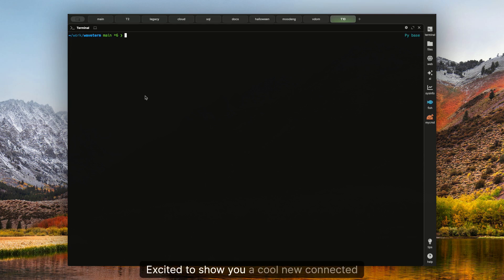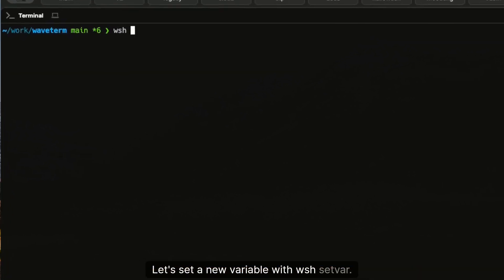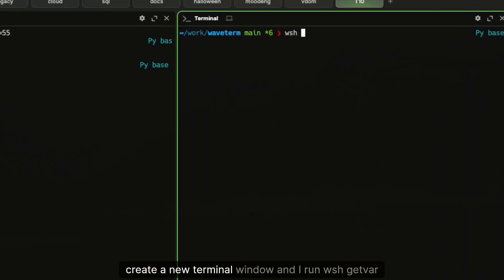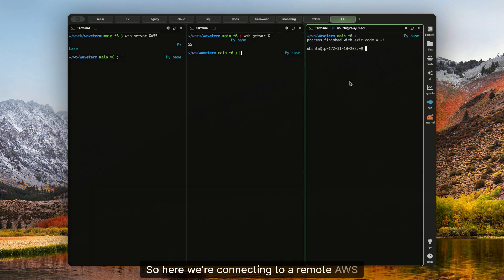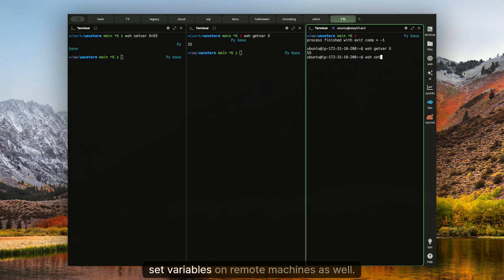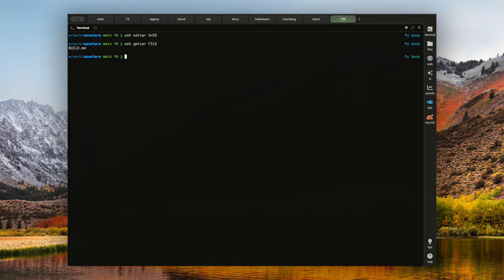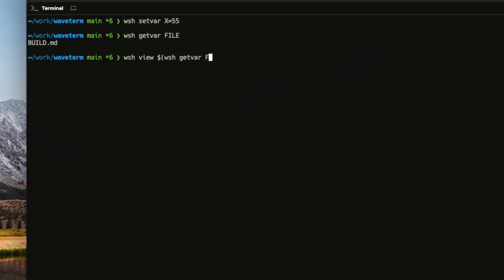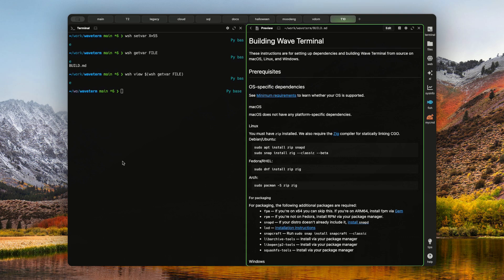Wave Terminal: Share Data Instantly Across Terminal Sessions and SSH Connections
Wave Terminal v0.9.3 introduces Connected Computing - a powerful new way to share data across your terminal sessions.

- Store and access values across all terminal windows
- Share data seamlessly over SSH connections
- Use stored values in commands
- All without any cloud services or third-party dependencies

Everything is stored locally and shared securely through your existing SSH connections.

Coming soon: See how Wave can also store and sync *files* across terminals using `wsh file`!